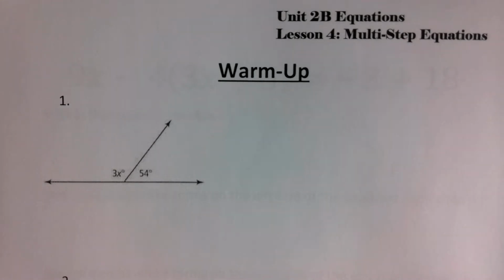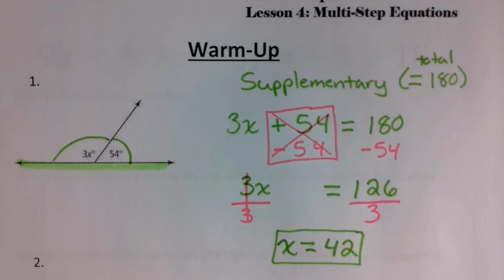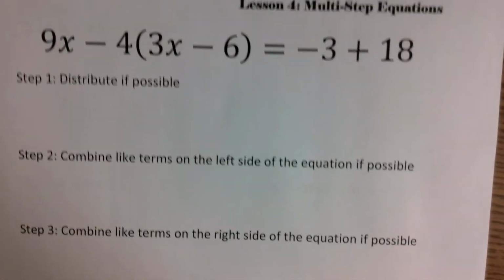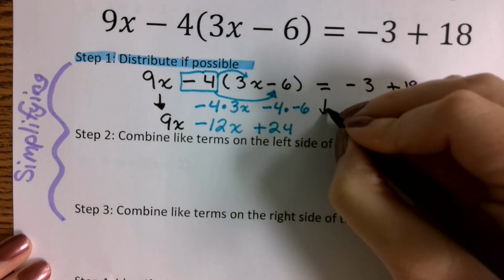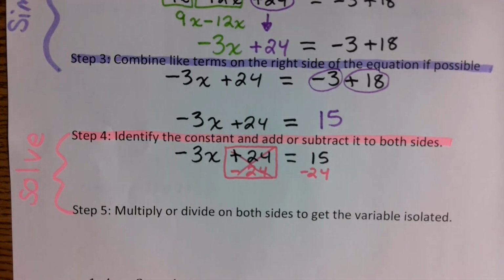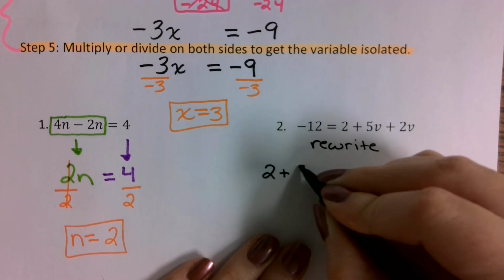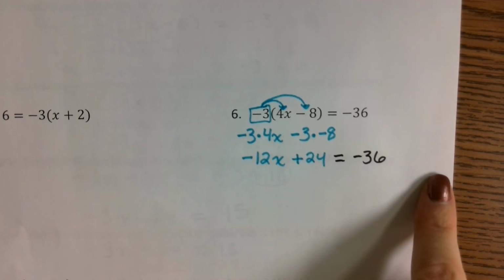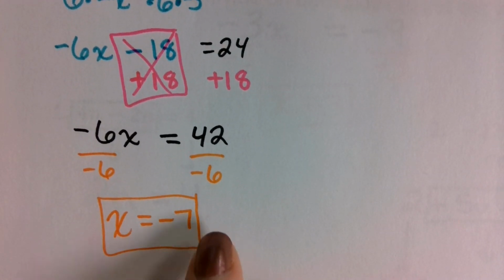10-24-22 Multi-Step Equations